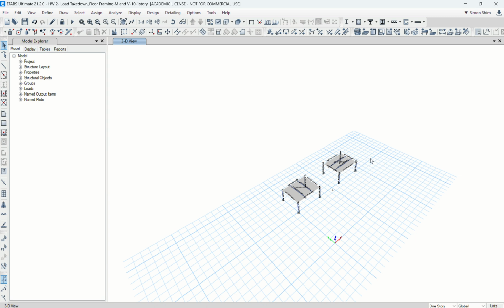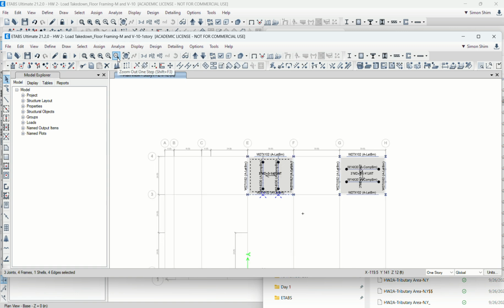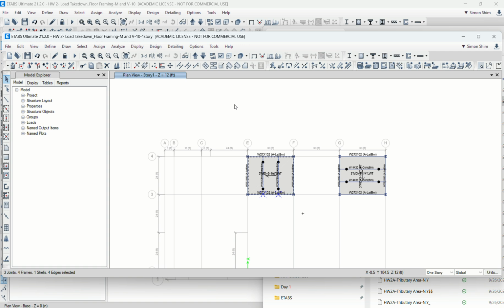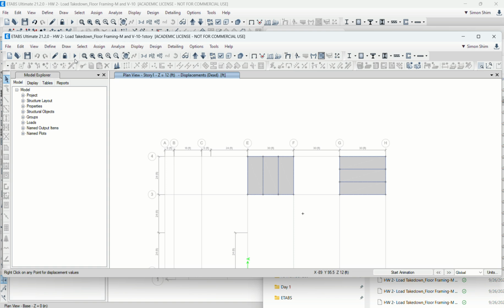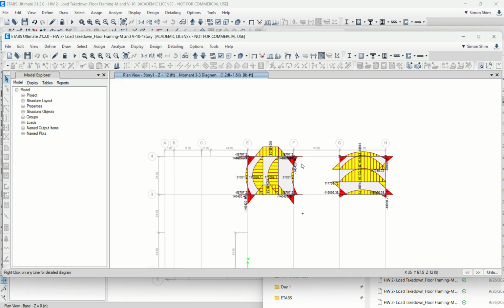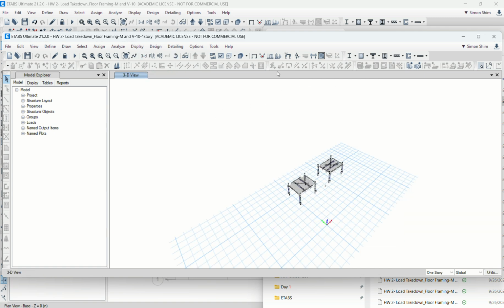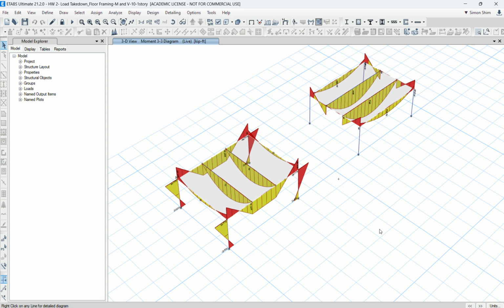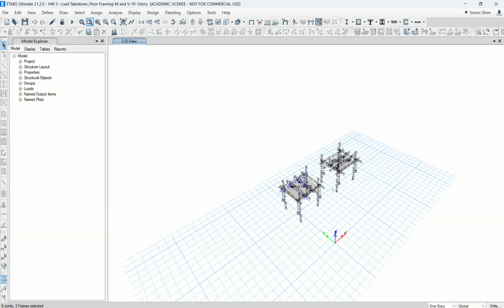ETABS Basic: One Way Load Path: Composite Beam Floor Framing